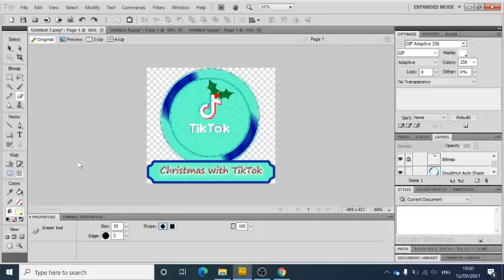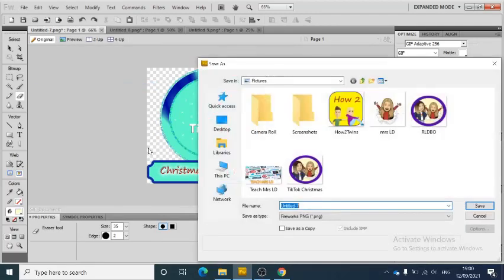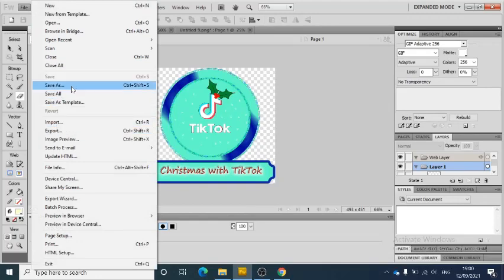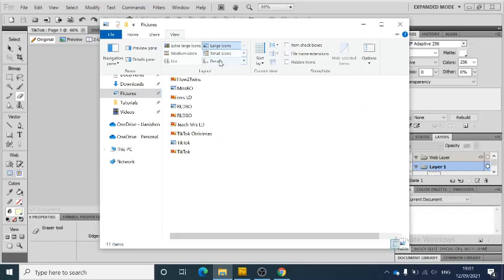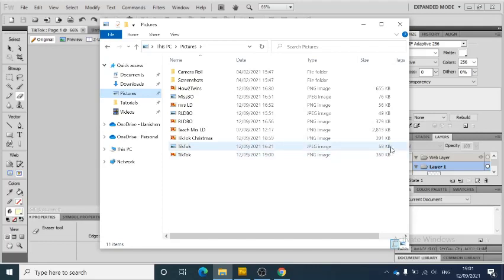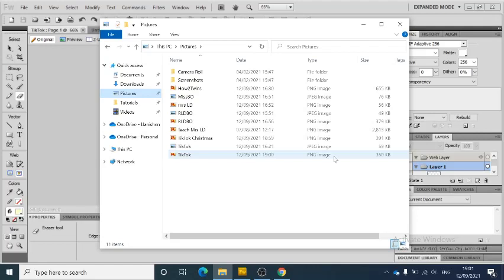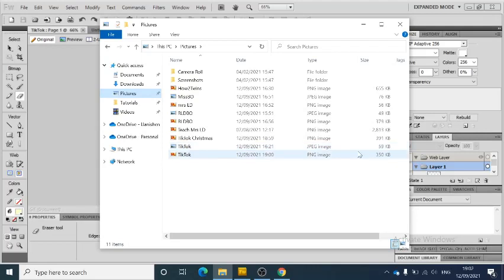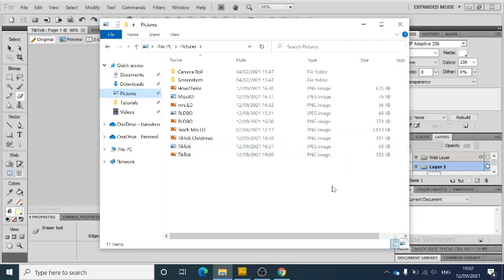Photo Editing - Fireworks - Compression (8)